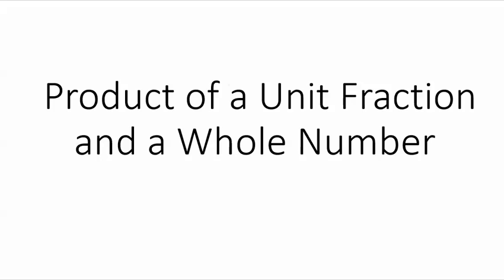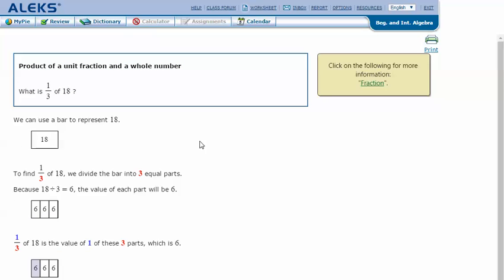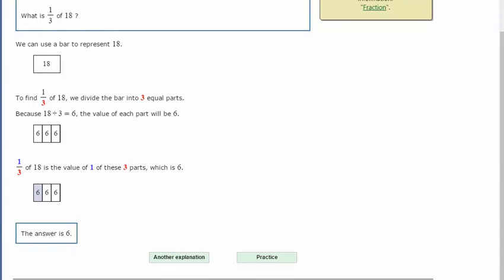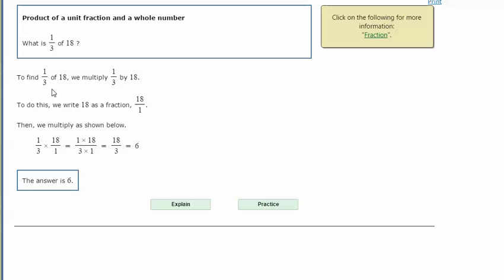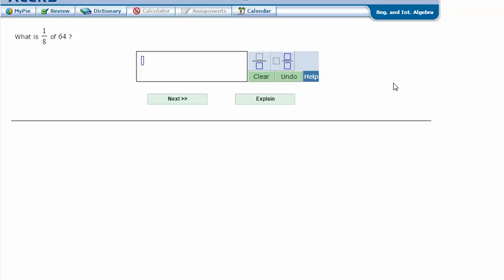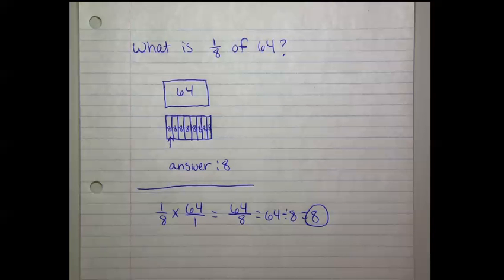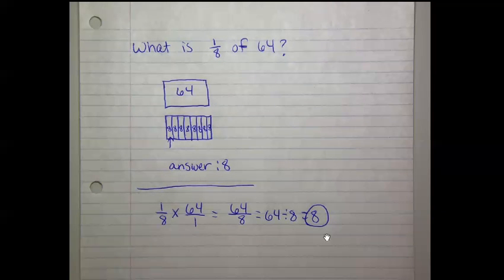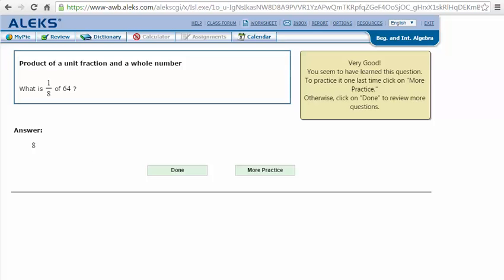Product of a Unit Fraction and a Whole Number